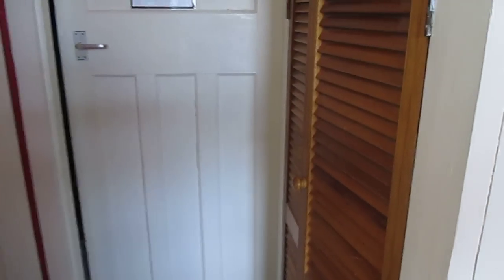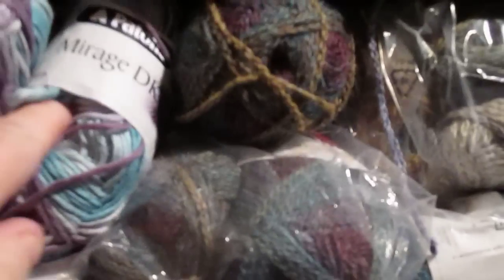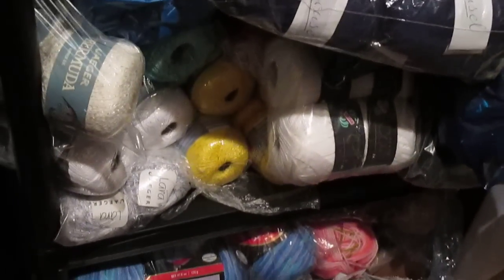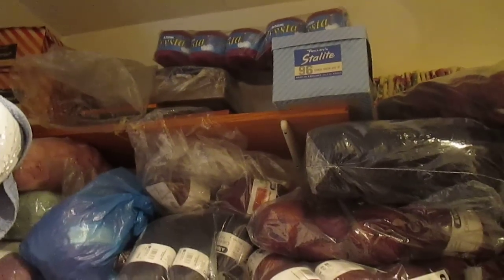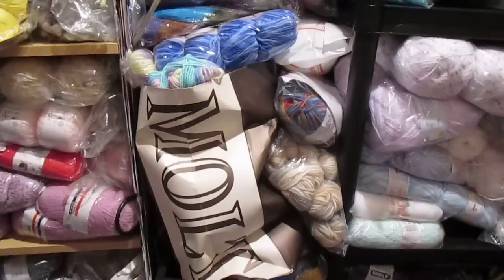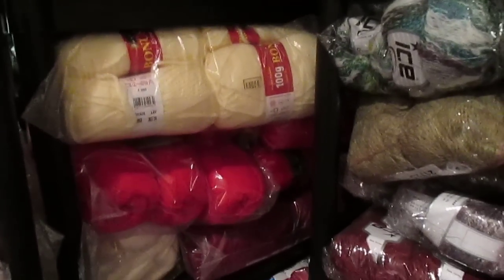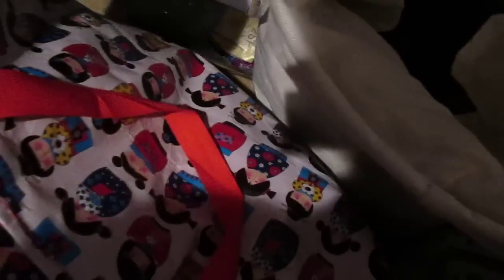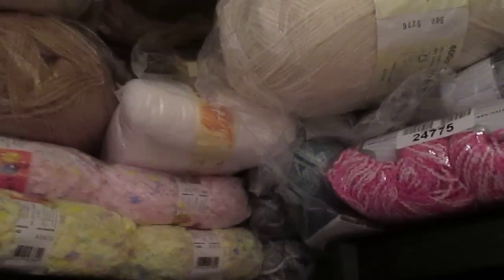Inside my Stash Room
Before anyone says that I should give it away, sell it on eBay or make things for charity this is my personal yarn store for my embryo business and not my personal stash. I must own up that some of it is for my personal use but not the majority. I took out a loan to buy most of this when I was setting up my business. One day when the orders start flowing in ( fingers crossed) I will have stash on hand without having to order online. Then someone asks for a colour that I don't have and more stash jumps in to the room !!